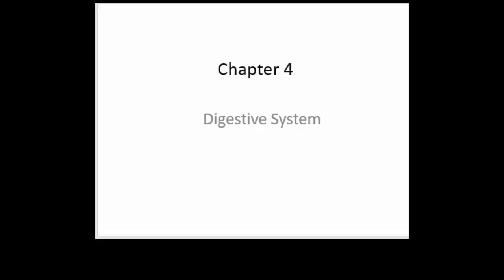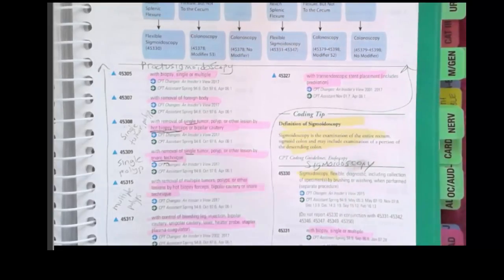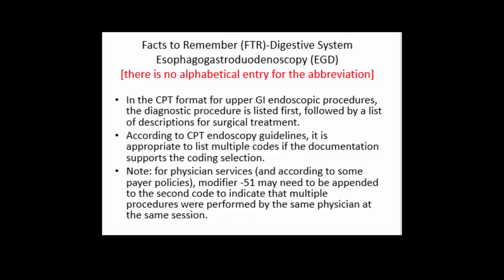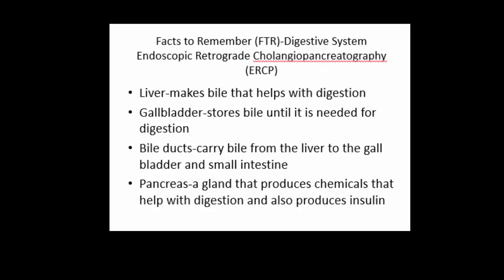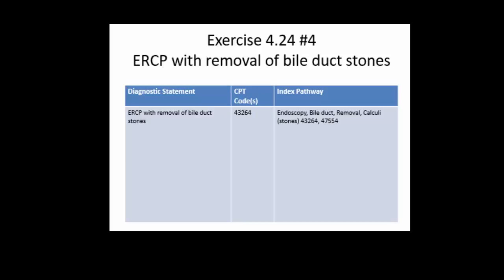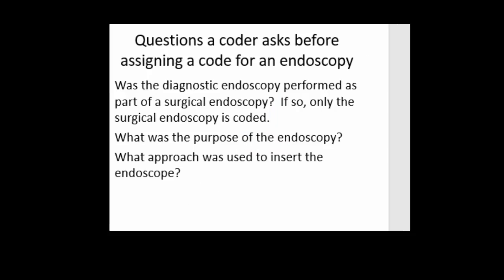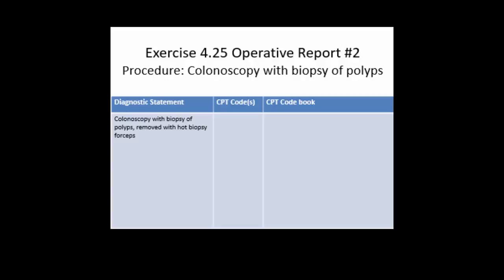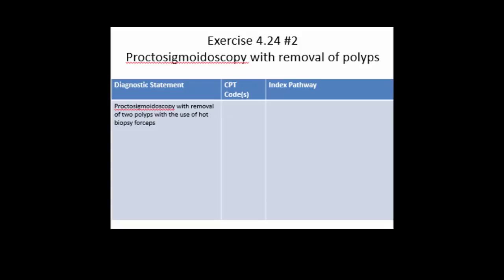Chapter 4 Surgery Digestive System Part 1